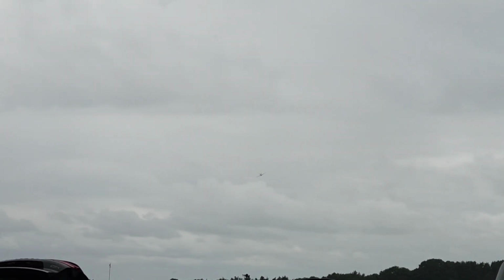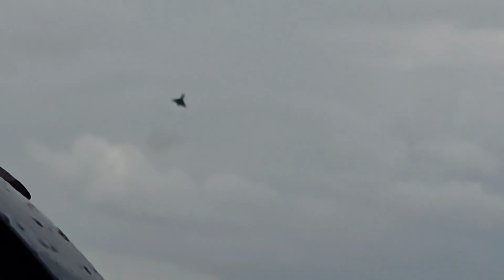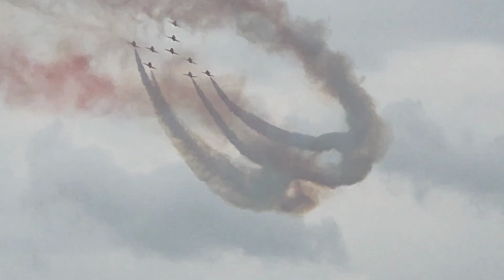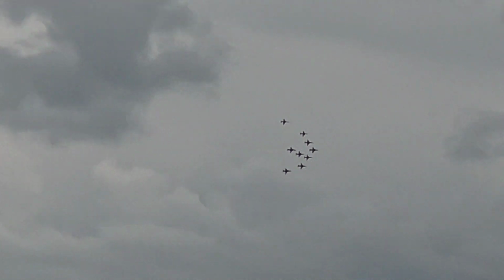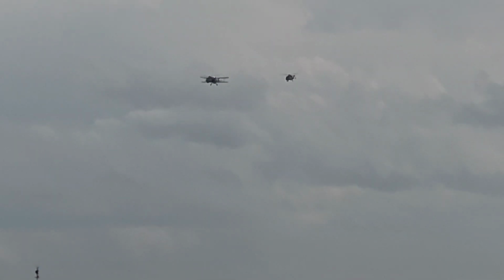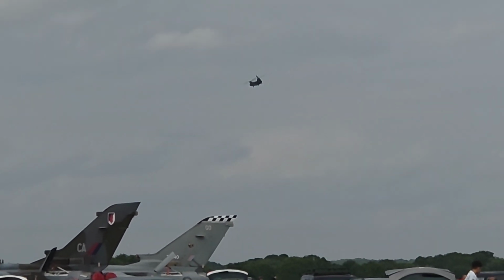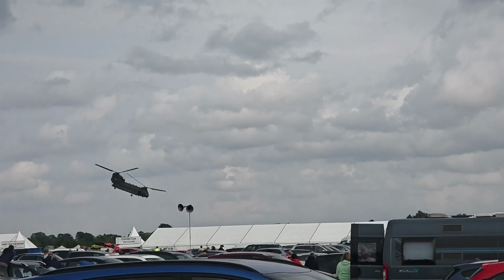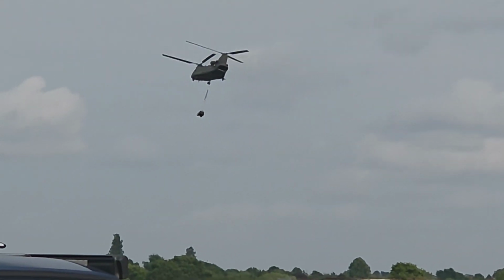Cosford air show 2025